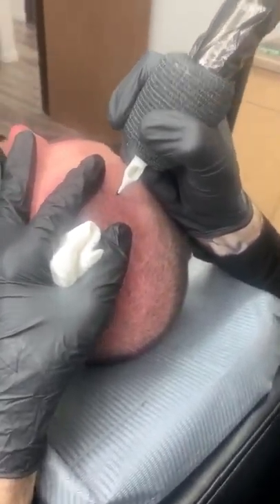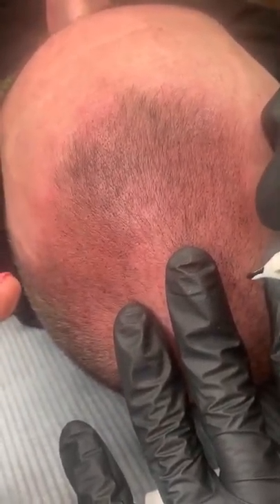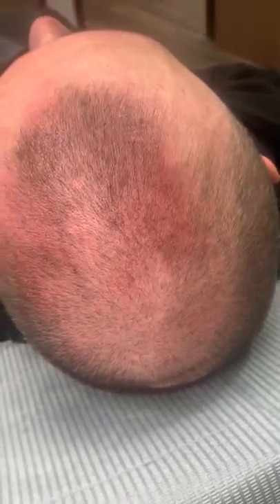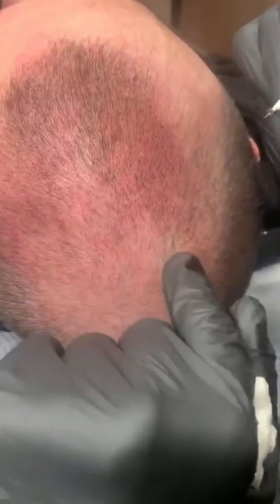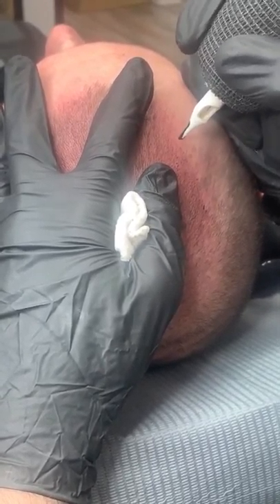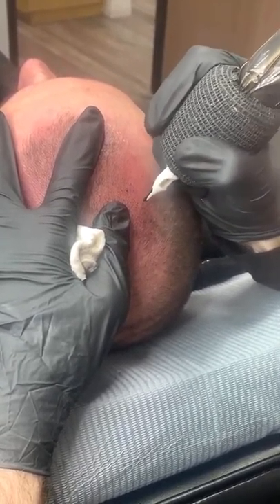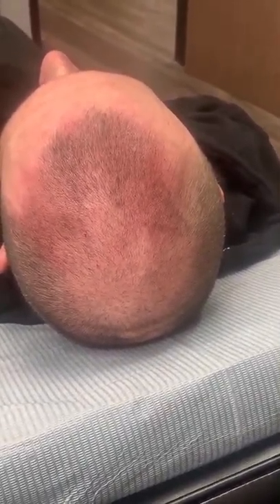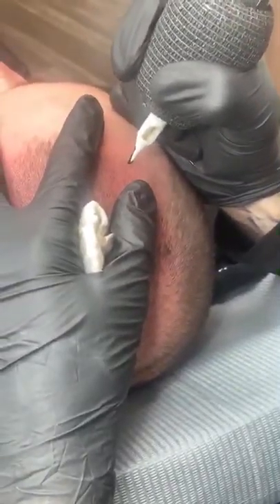Density 1st Session 🎯